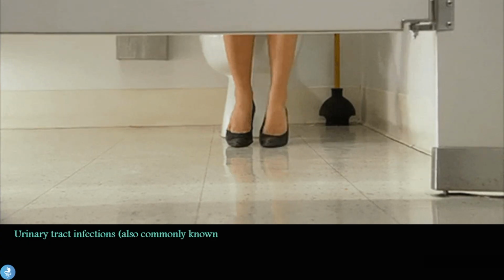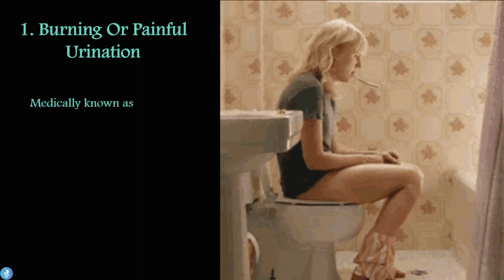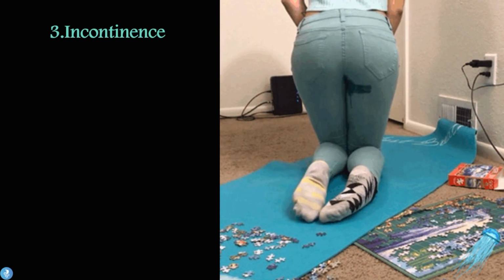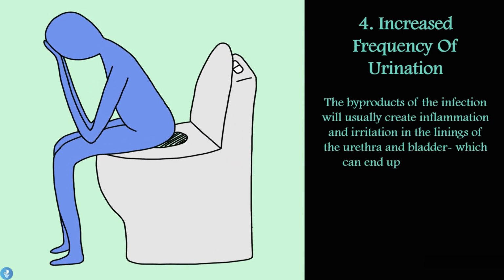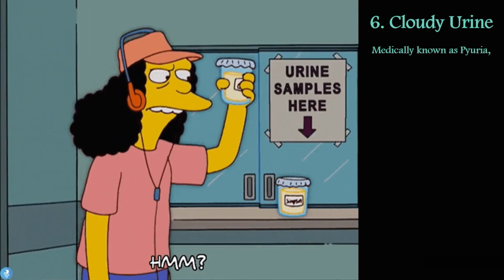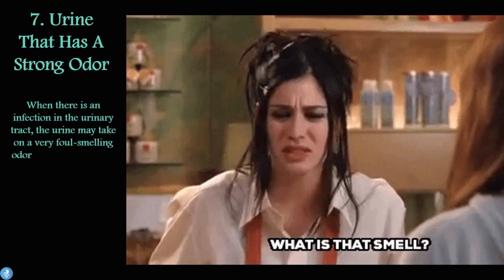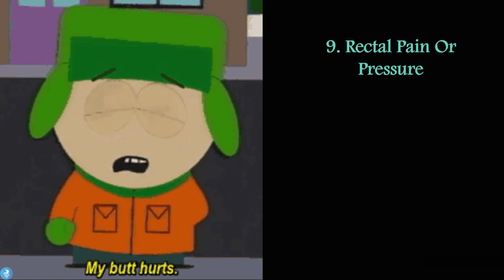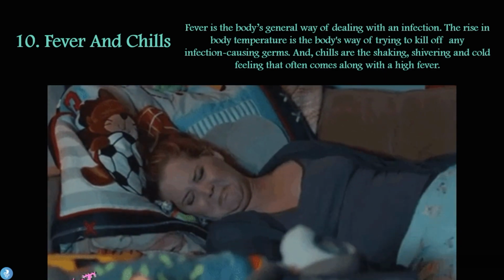10 UTI Symptoms You Should NEVER Ignore | Burning When You Pee?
10 UTI Symptoms You Should NEVER Ignore | Burning When You Pee?

Experiencing painful urination, frequent urges, or unusual-smelling urine? You could have a Urinary Tract Infection (UTI). Ignoring UTIs can lead to serious complications like kidney infections, so it’s important to recognize the early signs.

In this video, we cover the 10 most common UTI symptoms you should never ignore and explain what’s normal, what’s not, and when to see a doctor. Whether you’re prone to recurrent UTIs or just want to protect your bladder and kidney health, this video is a must-watch.

What You’ll Learn:
0:00 - Introduction
0:15 - What are 10 signs you may have a UTI?
0:40 - UTI statistics
1:14 - 1. Burning or painful urination (Dysuria)
1:39 - 2. Urinary urgency
1:57 - 3. Urinary incontinence
2:24 - 4. Increased frequency of urination
2:52 - 5. Blood in the urine (Hematuria)
3:12 - 6. Cloudy urine (Pyuria)
3:45 - 7. Urine with a strong odor
4:07 - 8. Pelvic pain
4:27 - 9. Rectal pain or pressure
4:46 - 10. Fever and chills
5:08 - Conclusion and how to support the channel

When to seek medical treatment